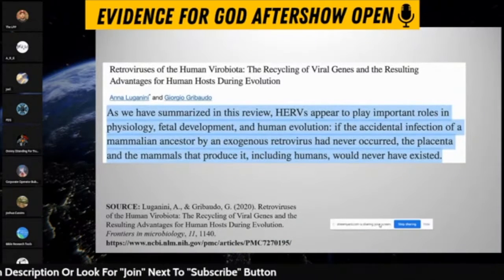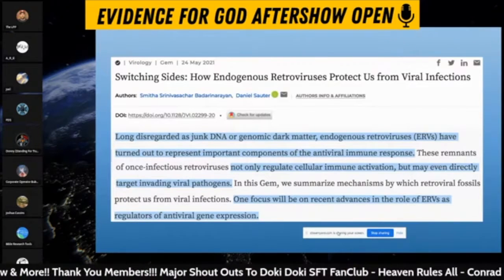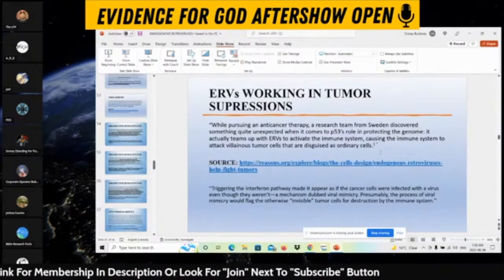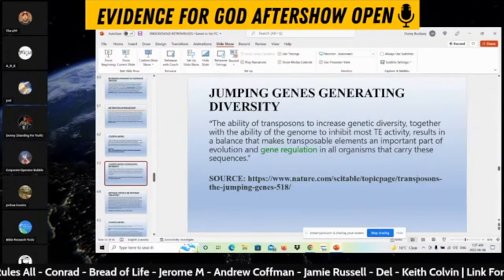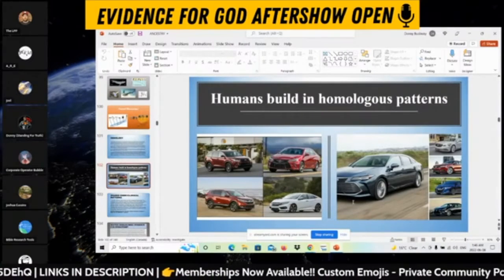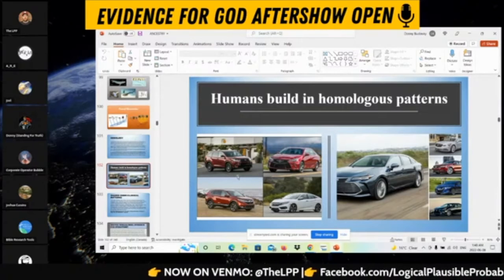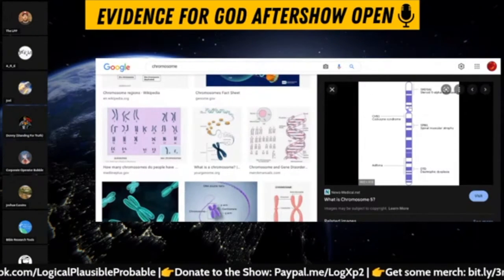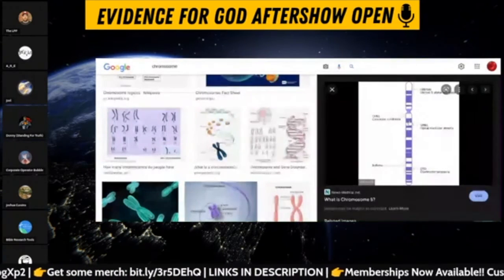Countering the Critics of "The Endogenous Retrovirus Handbook" | Donny B vs. Andrew C (ERV DEBATE)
Debating "A Rational Empiricist" on "Endogenous Retroviruses". What arguments do the critics have against my (Donny B/SFT) new book "The Endogenous Retrovirus Handbook"? And do these arguments work in rescuing ERVs as evidence for common descent? The answer is no. The critics have dodged. They have ignored the many challenges presented in "The Endogenous Retrovirus Handbook". The existence of ERV-like sequences turns out to be some of the best evidence for separate ancestry and designed diversity. This discussion took place on "Logical Plausible Probable's" Aftershow for the debate between "Kent Hovind and FOXX OFFICIAL". The Full Aftershow found here:

Evolutionists are incapable of explaining the incredibly complex functional roles for ERV and ERV-like sequences. Evolutionary mechanisms cannot account for their numerous functions that the primary literature admit without these designed DNA elements, we would not exist. ERV-like sequences are essential for life and necessary to sustain healthy life processes in the cell. For comprehensive responses to every single argument employed by proponents of evolution on the topic of ERVs, please see "The Endogenous Retrovirus Handbook".

The Endogenous Retrovirus Handbook was the #1 new release for its first week it became available. To get your copy today, please see here:

The Limited Edition version is currently available for the Black and White version on Amazon (as of 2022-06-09).

A Promising Start For The Endogenous Retrovirus Handbook (Refuting Dr. Dan Stern Cardinale):

Donny B. (Standing For Truth) vs. Taylor (Snake Was Right) on "Are Endogenous Retroviruses Evidence for Evolution?"